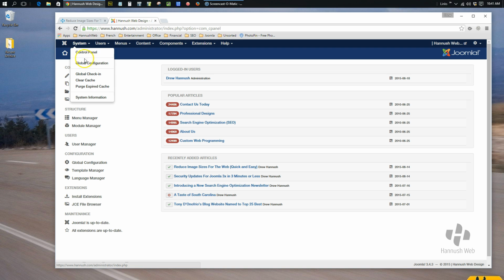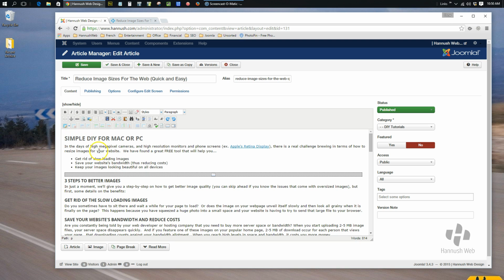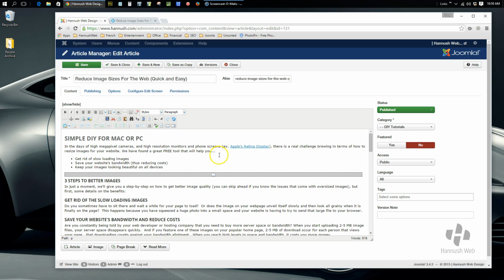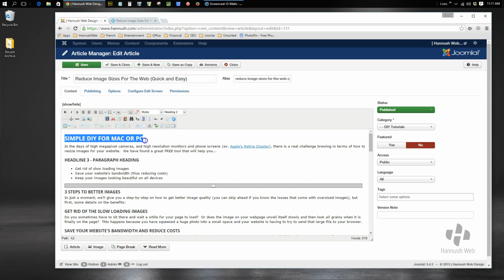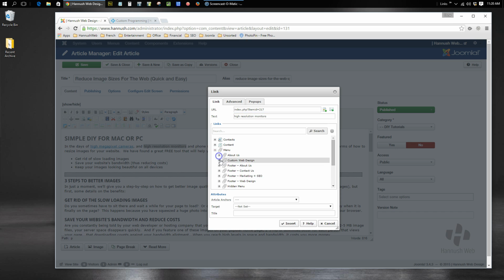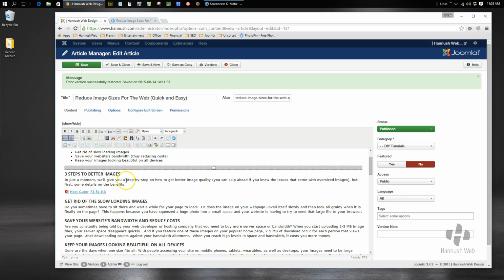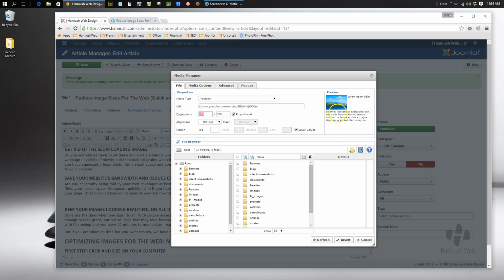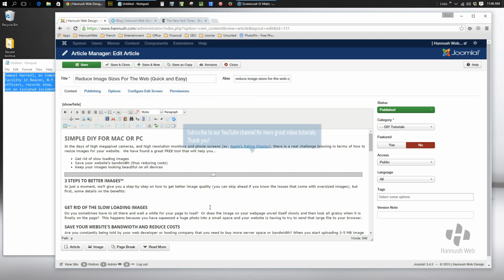Tutorial for Joomla's JCE Content Editor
One of the best tools I've found for Joomla is the JCE Component.  It allows you to extend the abilities of Joomla, including easily attaching PDF's, adding images, managing SEO, etc.

This one hour video takes you through a Hannush Web configuration of the JCE Editor.  We will walk through the most important features and give you some tips along the way.

This is a must video for anyone just learning how to update sites using Joomla.   This is for Joomla 3x

If you need the editor, you can find it at this URL...its easy to install and well worth the time.